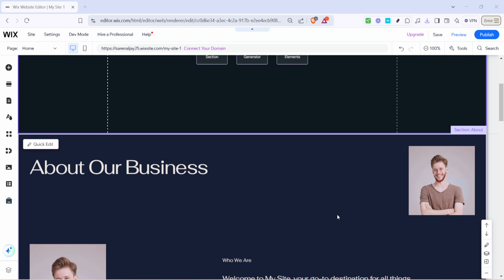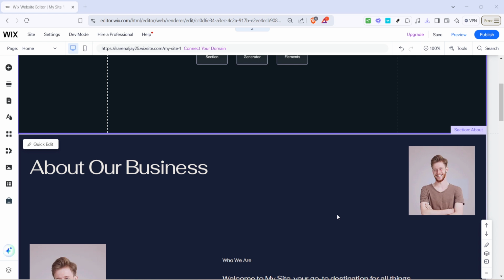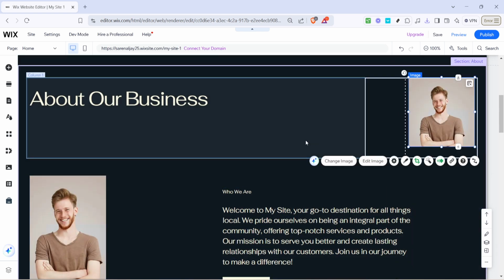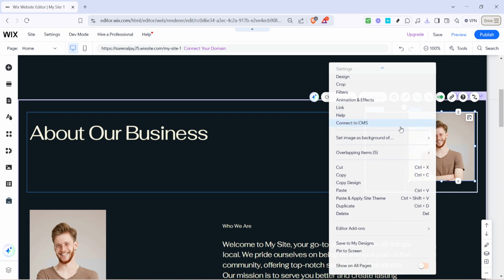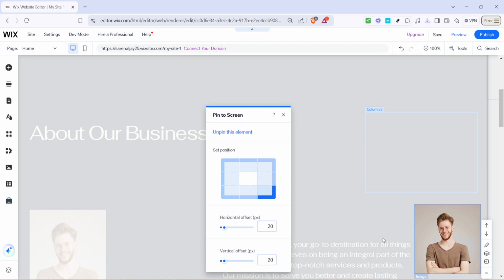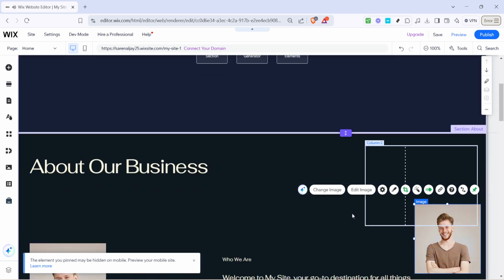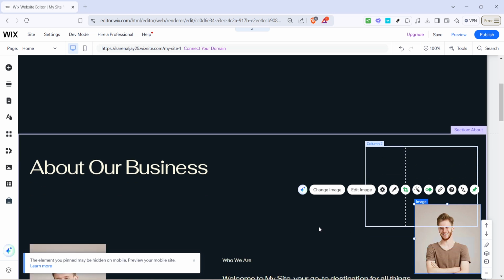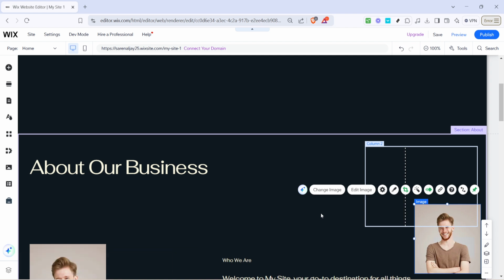How to Use Pin to Screen - Wix Website Builder (Full 2025 Guide)